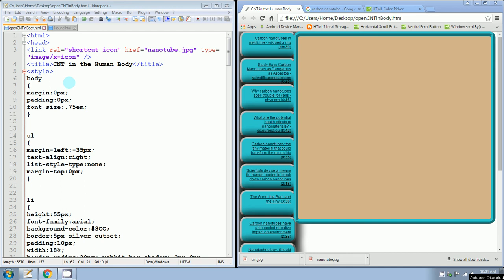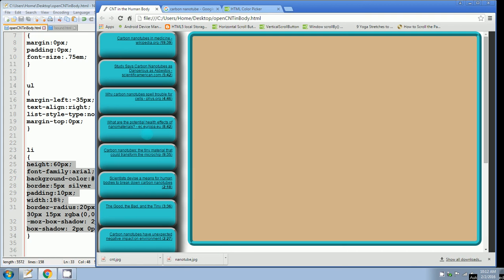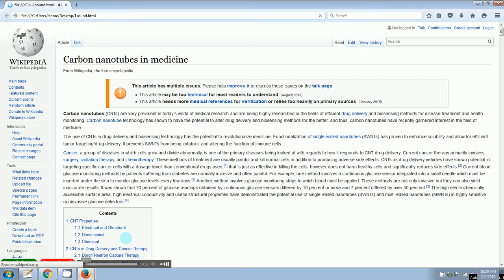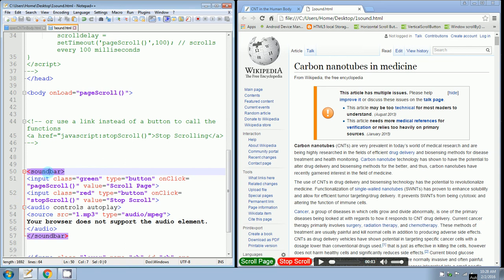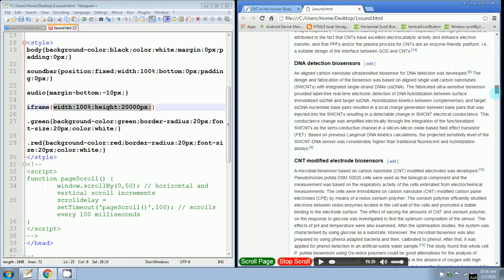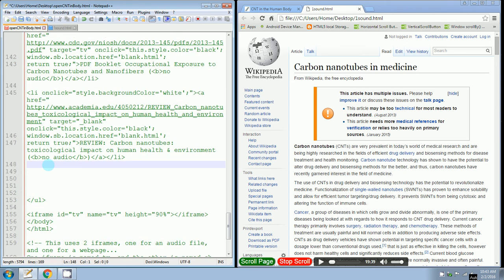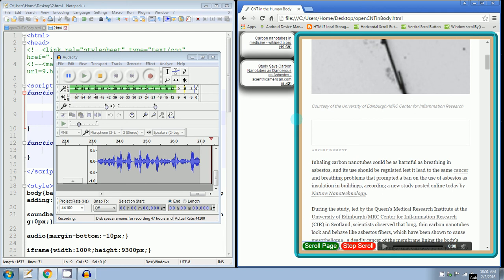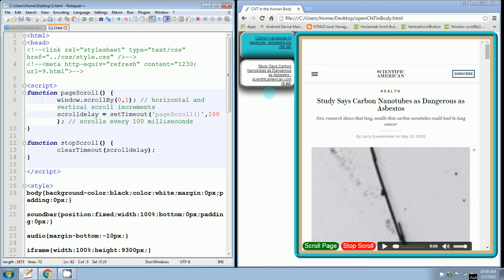Autoscroll Html Pages With Buttons Or Body onLoad